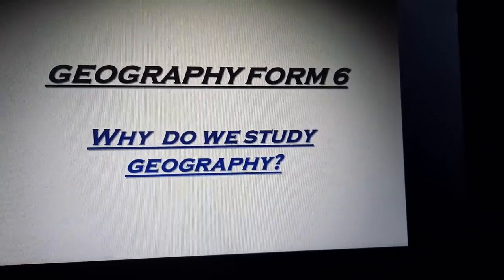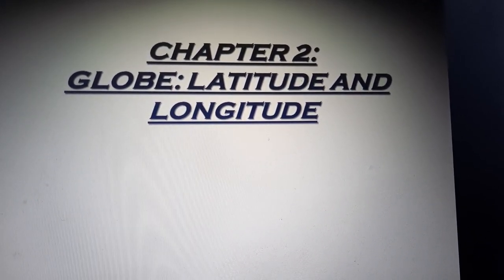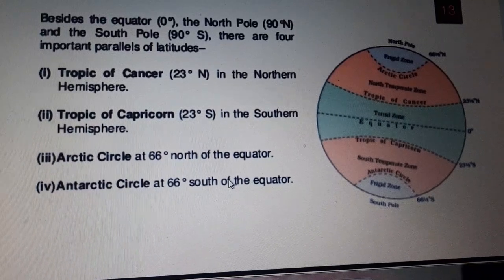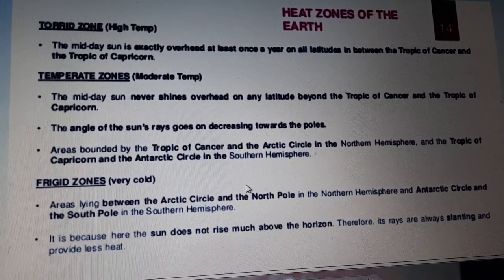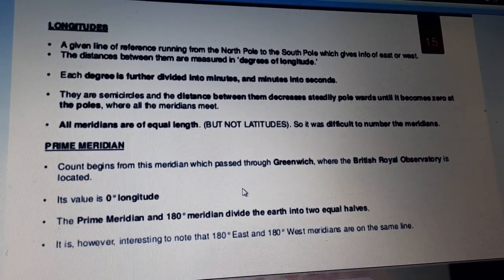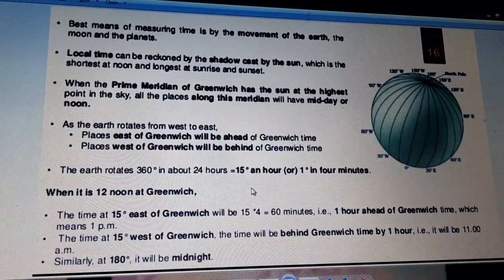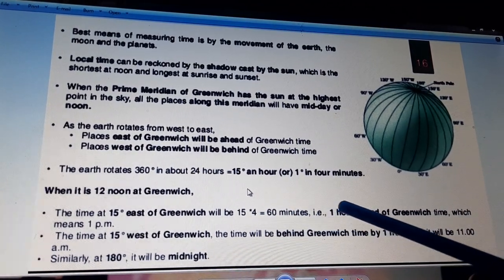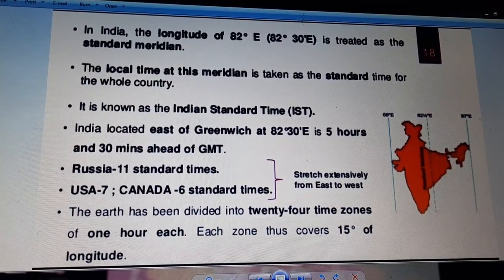Shraddha Khanderia - Geography Chapter -2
Globe latitudes and longitude